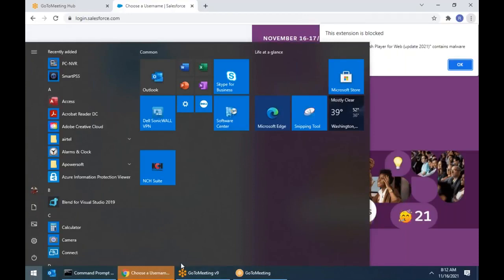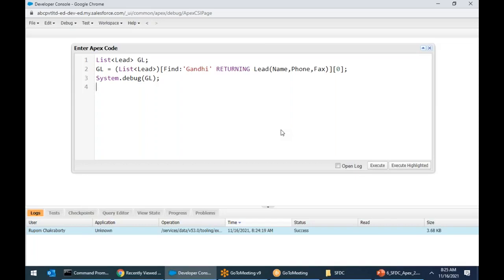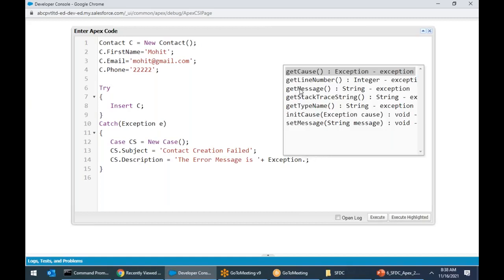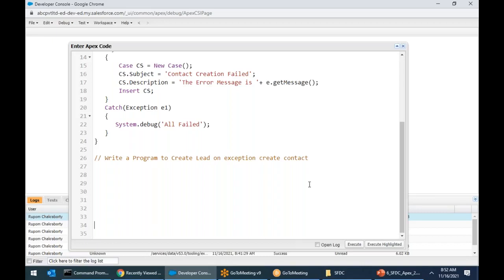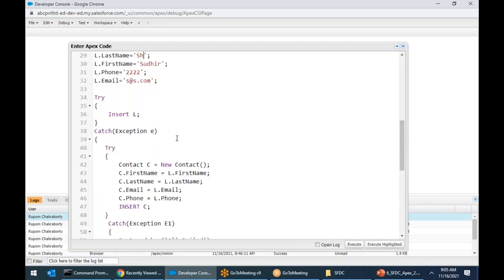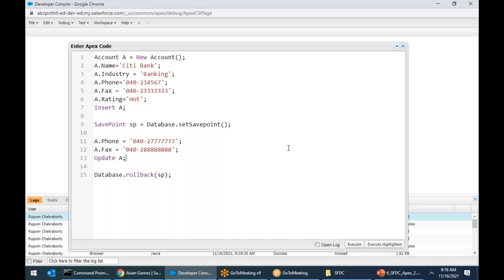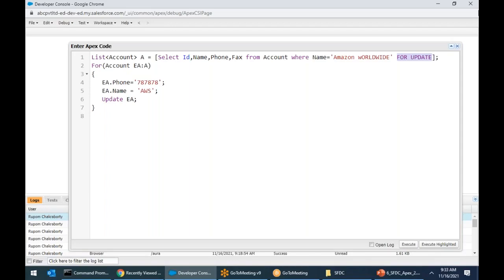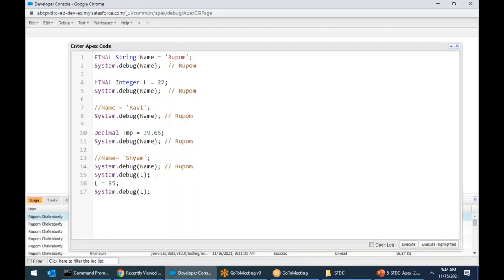11 EXCEPTION TRANSACTION CONTROL VARIABLE CONSTANTS